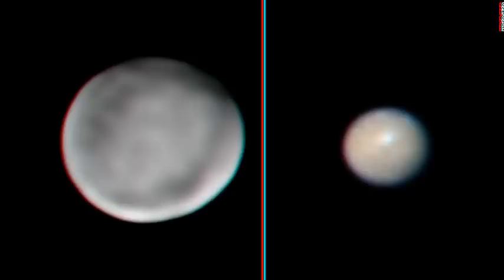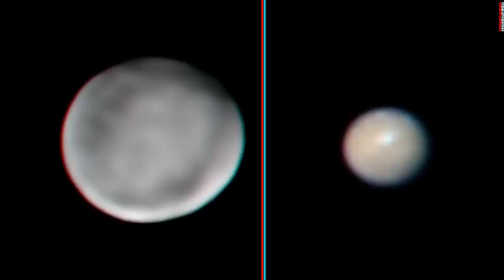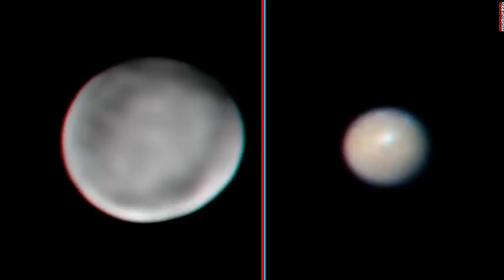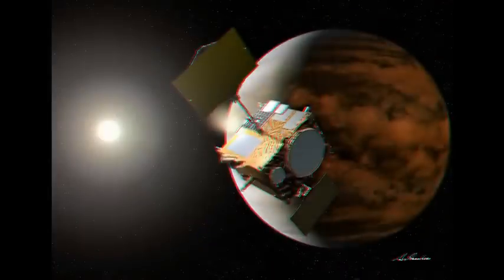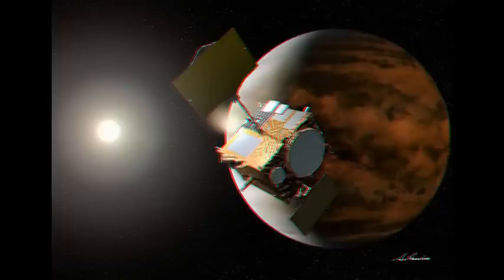Ceres asteroid vents water vapour